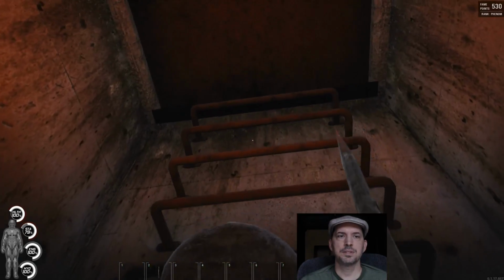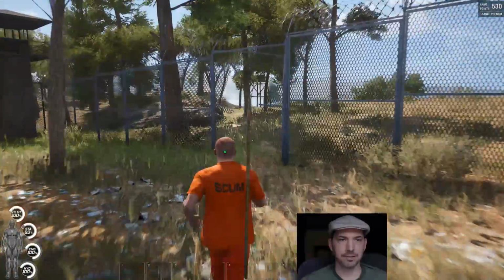SCUM 90 second Bunker B4 entry and exit tutorial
Quick 90 second video showing entry to and exit from the bunker in sector B4 without taking damage from mechs/senties. Followed by longer run through with more detail and discussion.

SCUM - Early Access